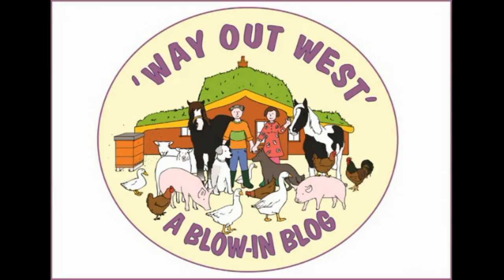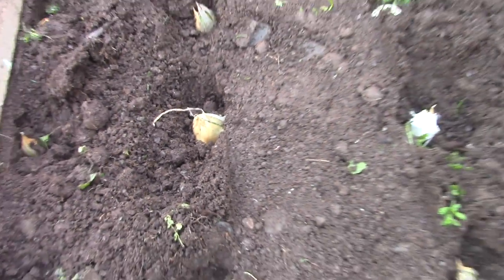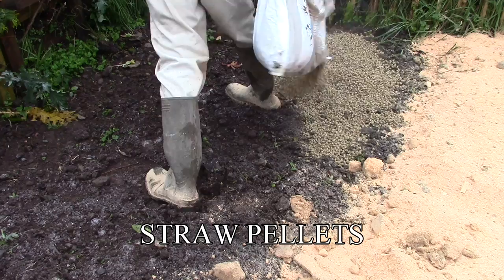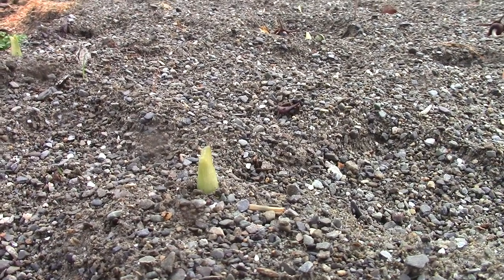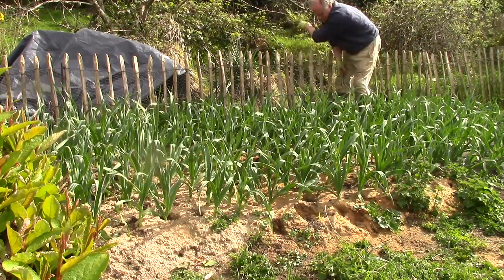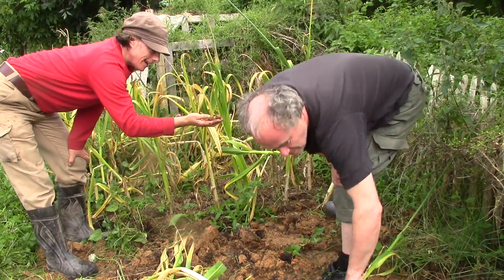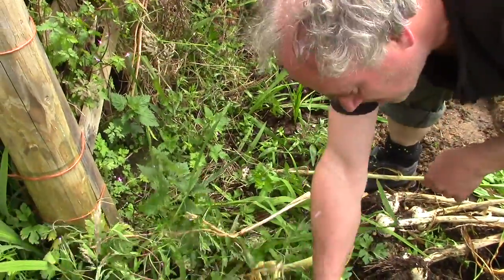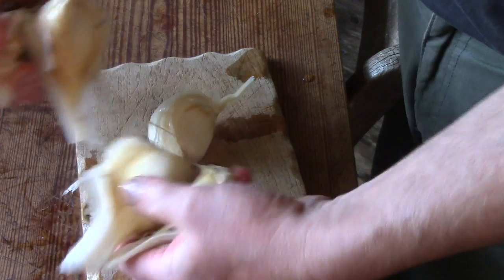No Dig Gardening. Interesting Experiment To Compare Three Mulches – And Full Results…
250 elephant garlic plants growing under 3 different mulches. And a control area with no mulch. That was the experiment. The results after a full growing season showed that the 10 best bulbs from under the sawdust (5 kg) weighed more than the ones from the straw pellets (4.5 kg) and the sand (4.5 kg). And they all out-weighed the un-mulched ones (2 kg).

Now the next step to this experiment will be to compare the next crops – do the various mulches have a beneficial or detrimental effect on them? I’ll be putting some winter brassicas in that bed soon so maybe we’ll find out..